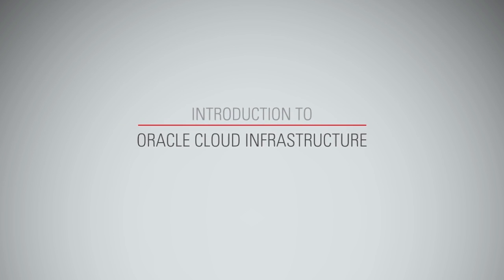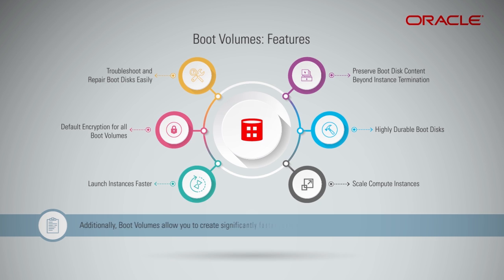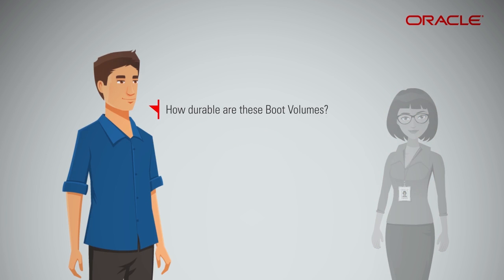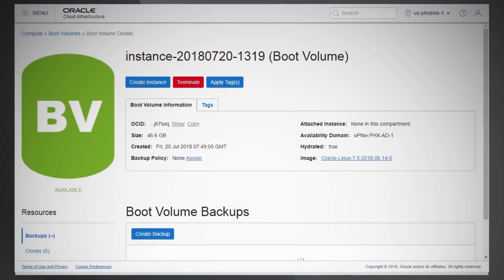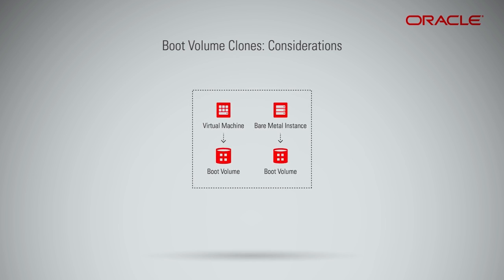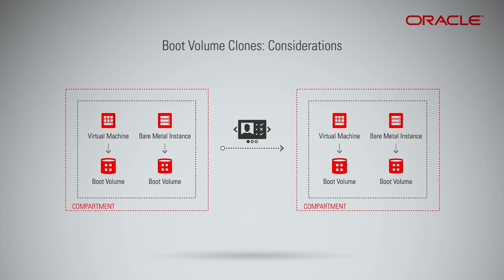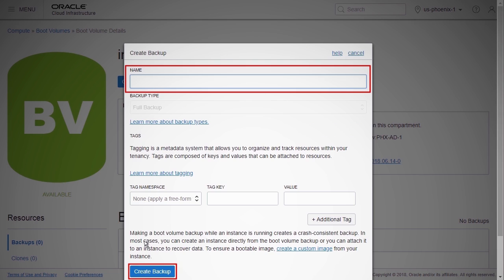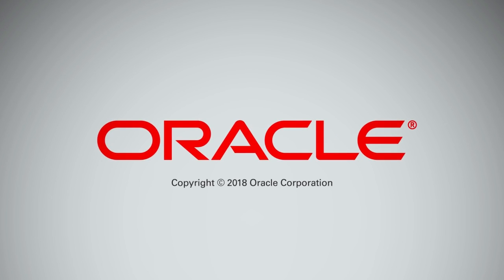OCI Boot Volumes in Block Storage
Oracle Cloud Infrastructure offers Boot Volumes that provide remote boot disks encrypted by default, resulting in faster performance and lower launch times. This means higher durability for your bare metal and virtual machine (VM) instances. Additionally, boot volumes allow you to create significantly faster custom images of running VMs without having to reboot.
1080p/720p HD.